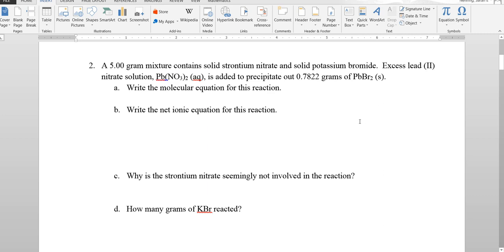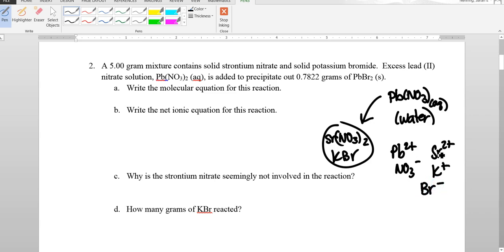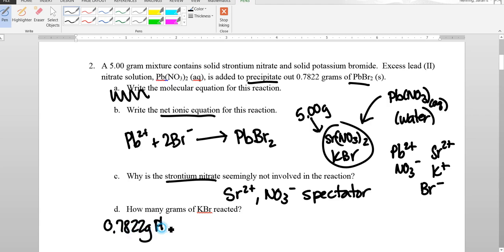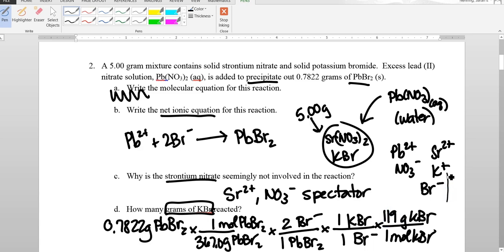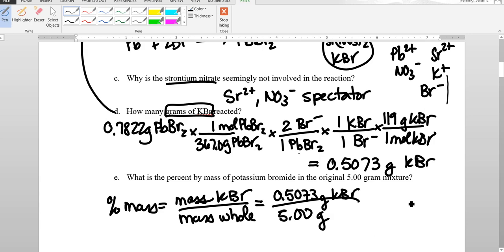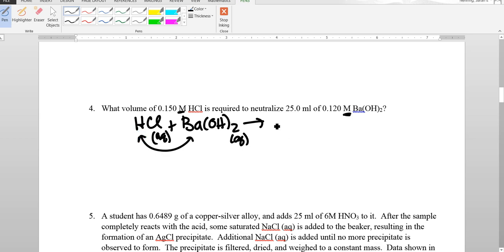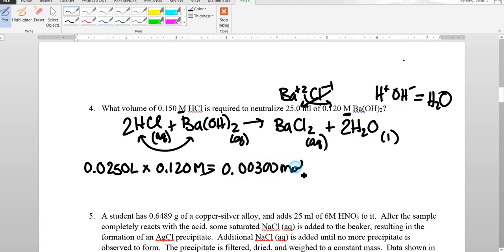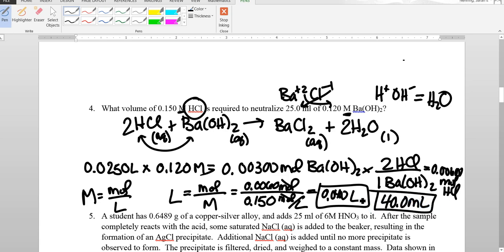stoich AP release p16 2 and 4